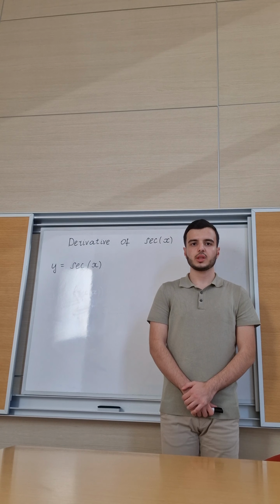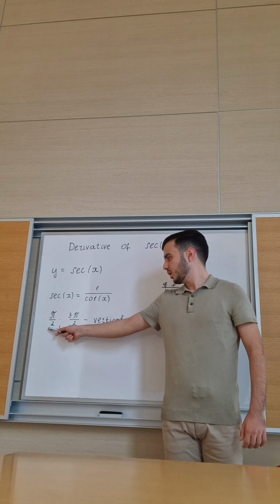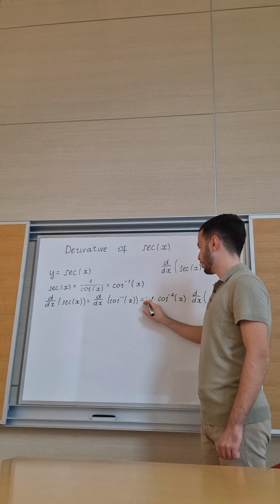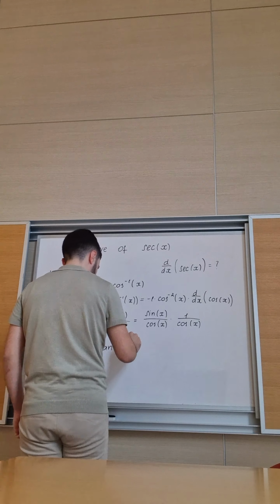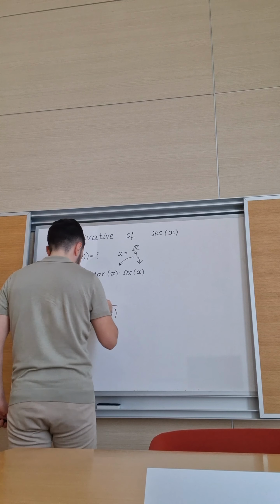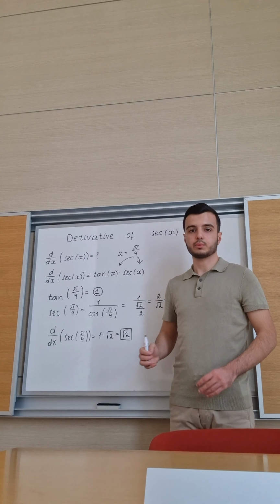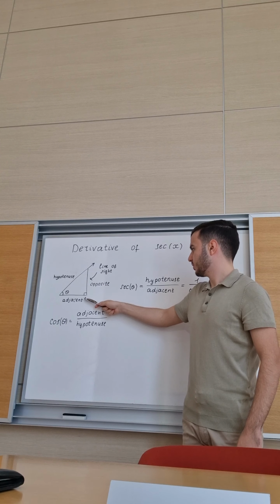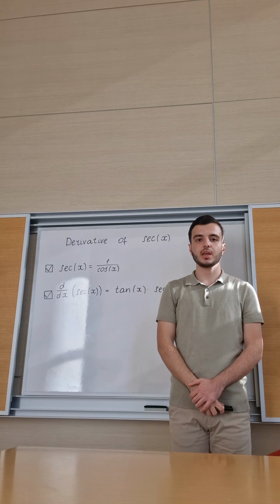Youtube Assignment. Mahammad Neymatov.